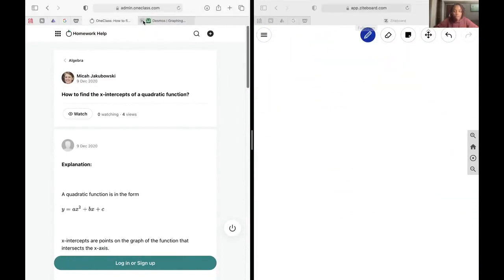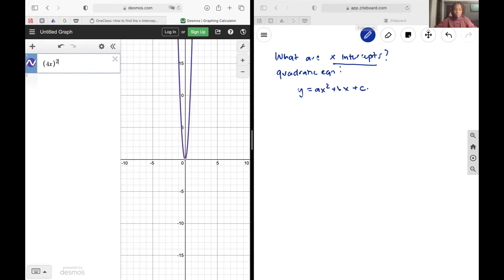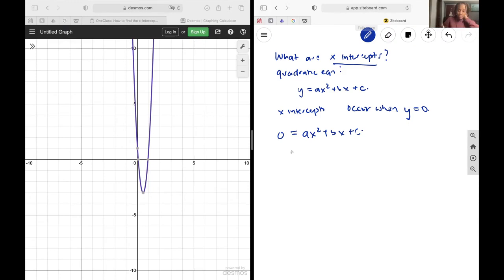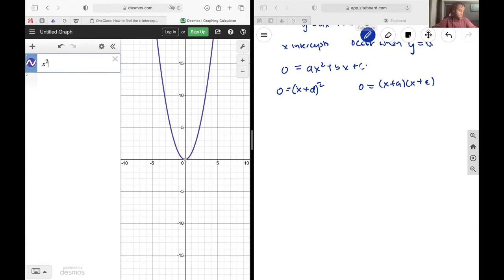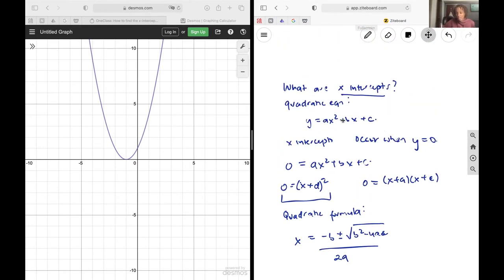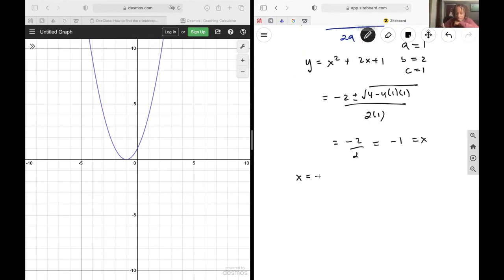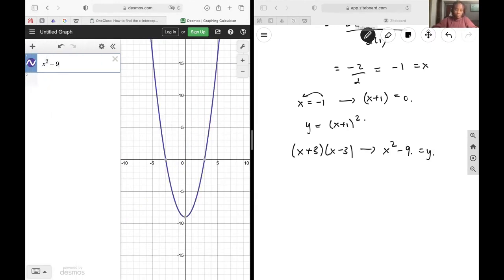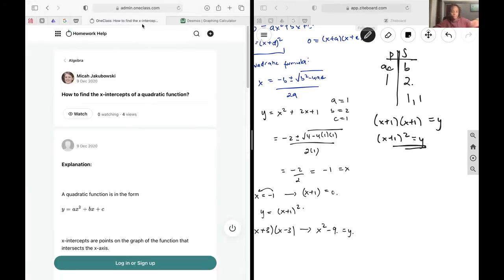How to find the x-intercepts of a quadratic function?